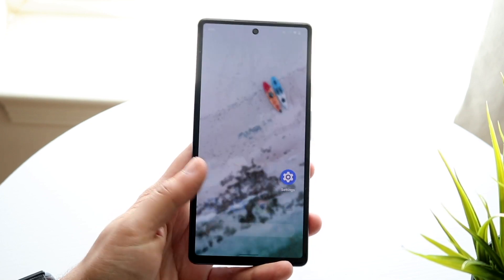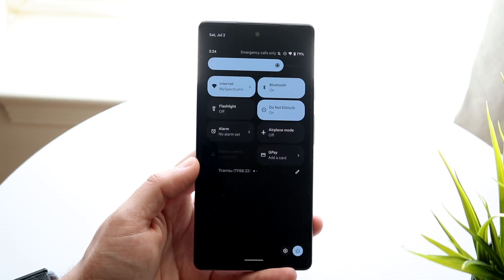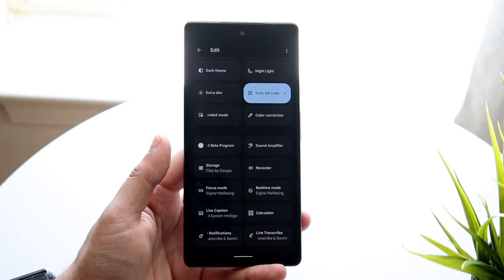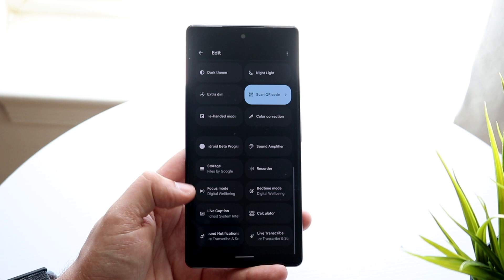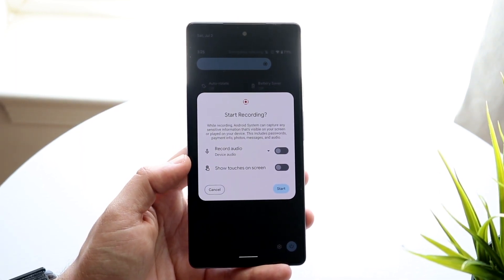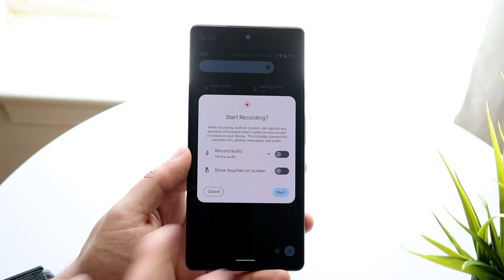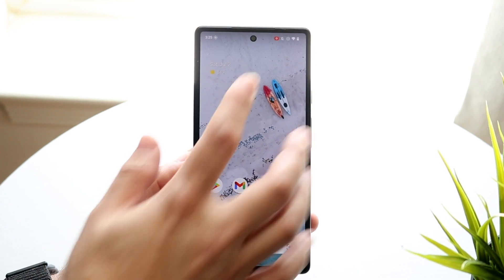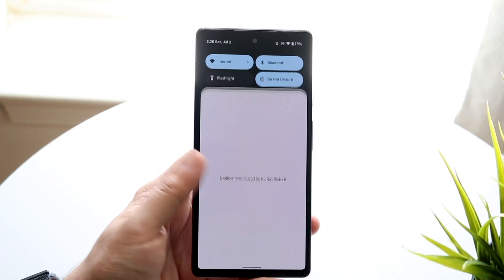How To Screen Record On Android 13!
Here is exactly How To Screen Record On Android 13!